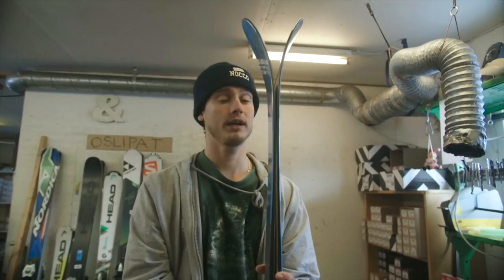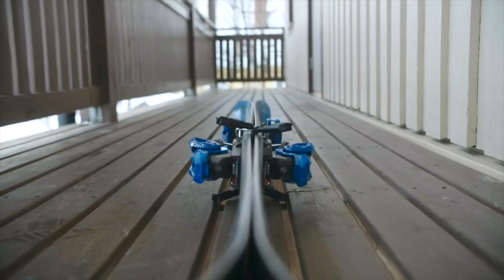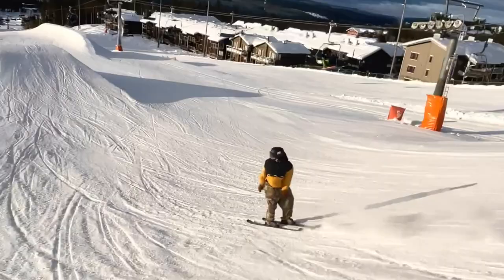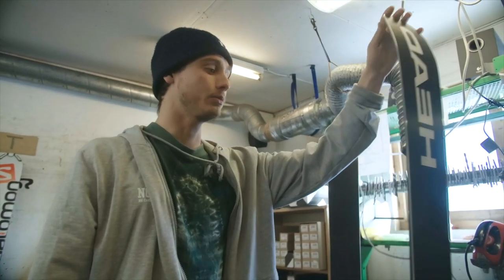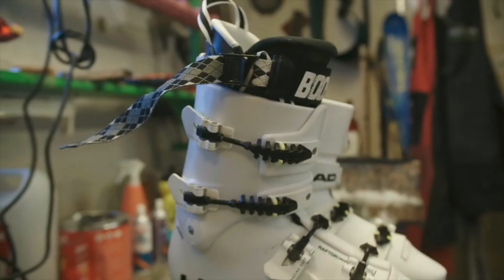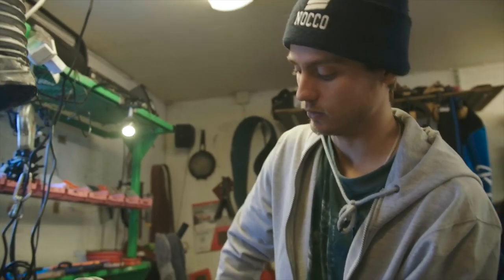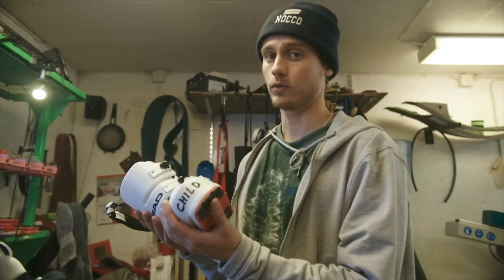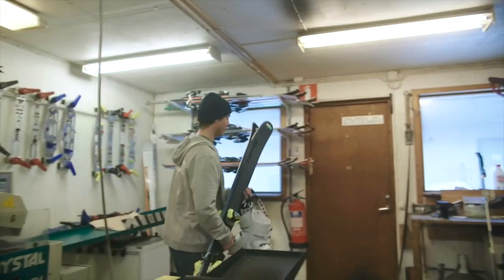Emil Granbom's gear - new Oblivion skis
Emil is one of the pro skiers that helped shape the new Oblivion skis into what they are. And he's pretty stoked about the outcome. Hear him talk about them, and the rest of his set up, in this episode of My Gear.